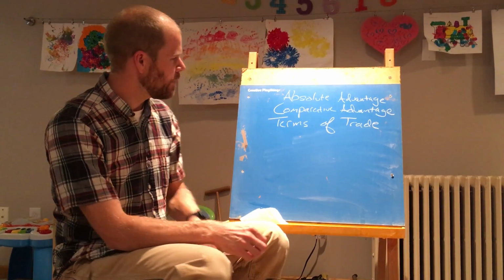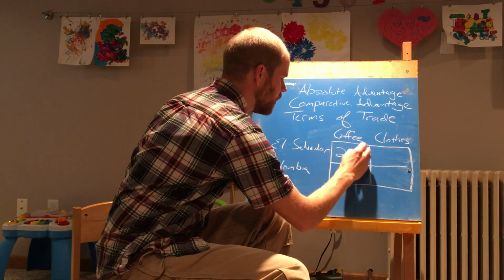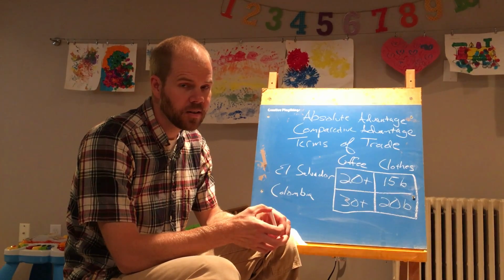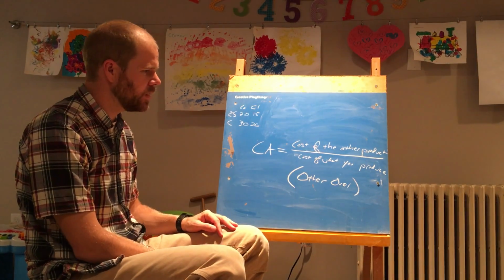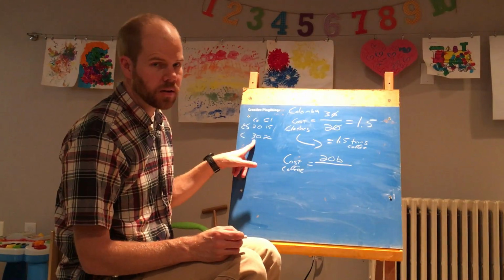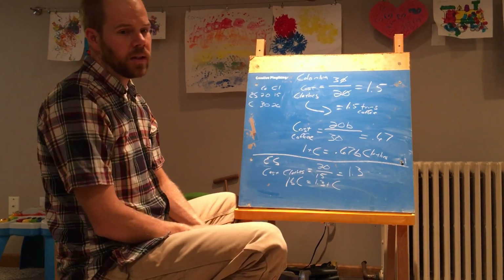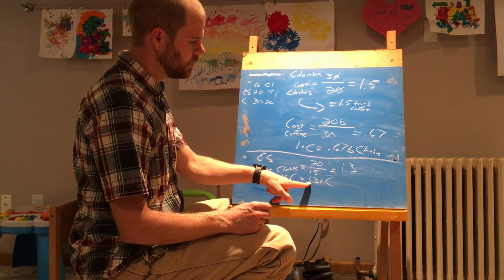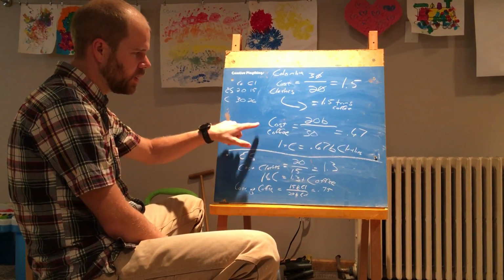Terms of Trade Vid